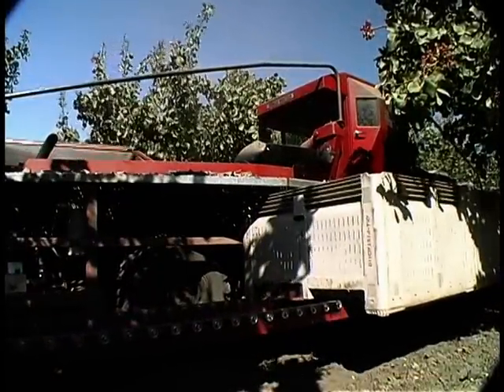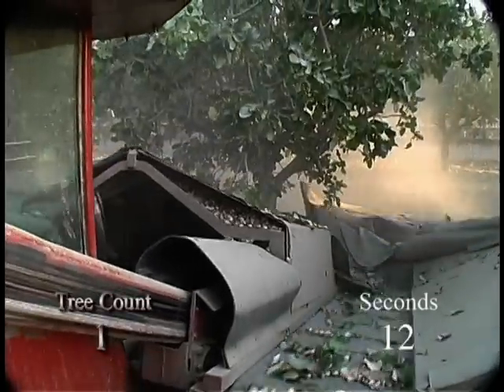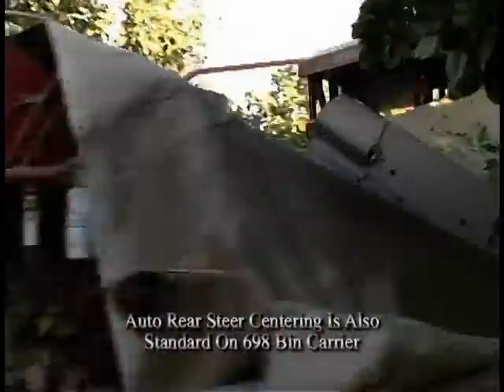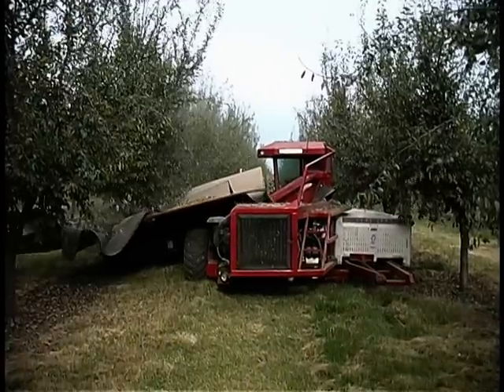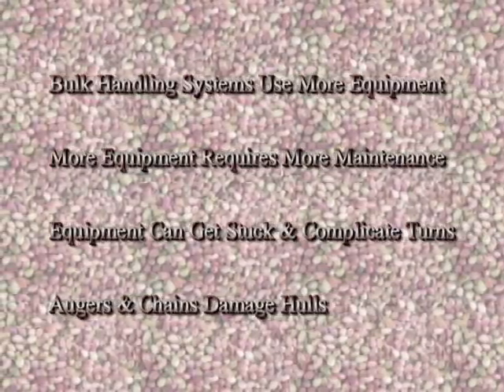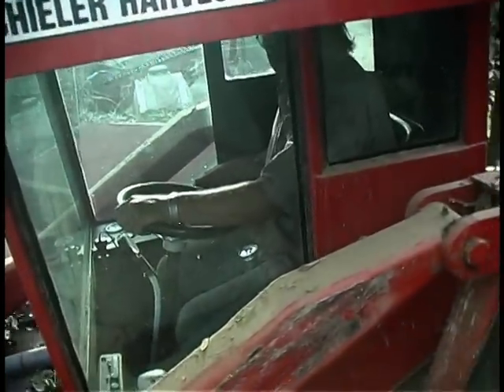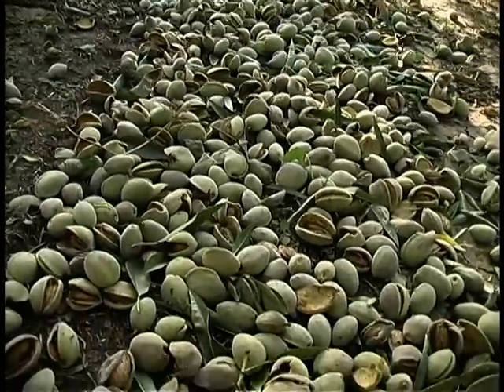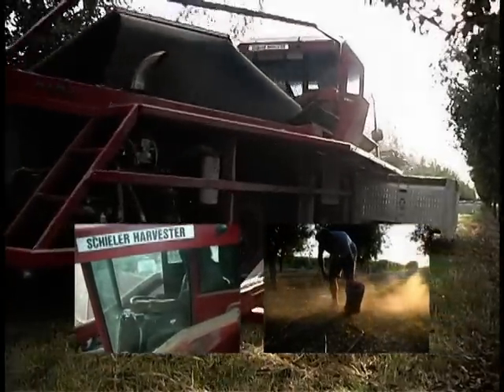Schieler Harvester 988 Tree Crop Harvester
- The Schieler Harvester 988 is a single-operator tree crop harvester.  This shaker can harvest prunes, pistachios, pecans, cherries, peaches, young walnuts, and even almonds.  for more details.